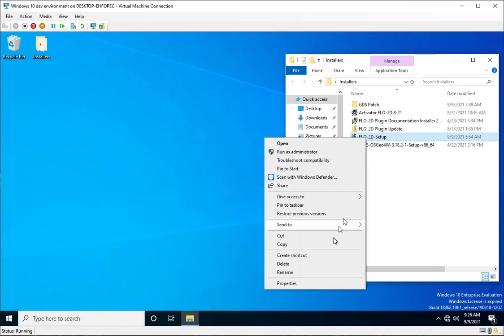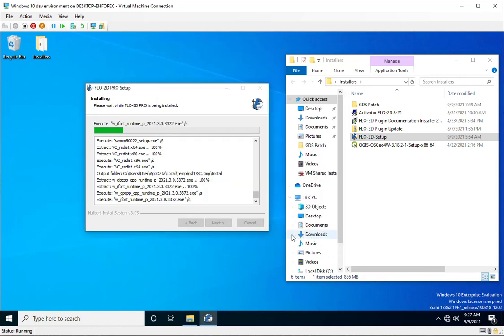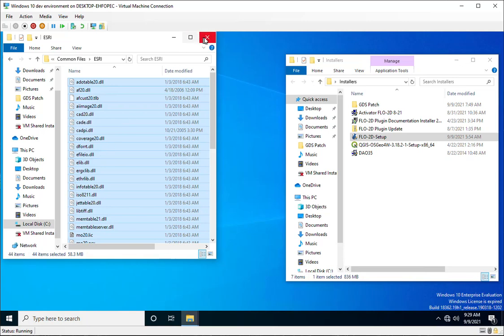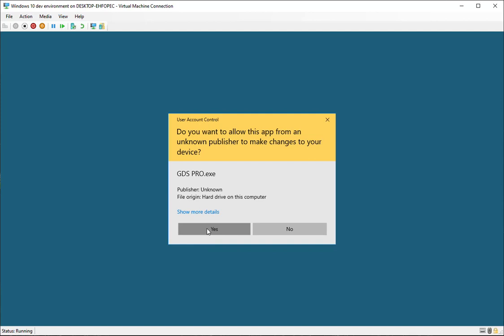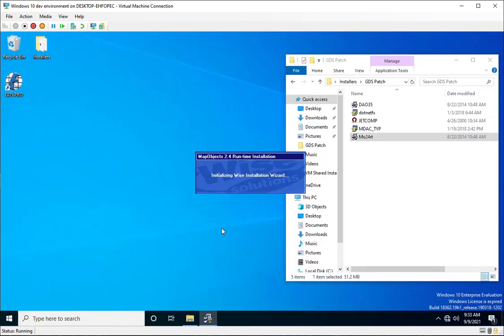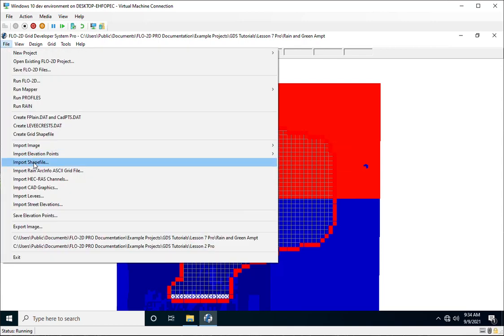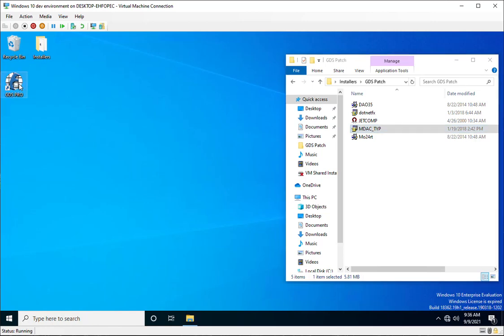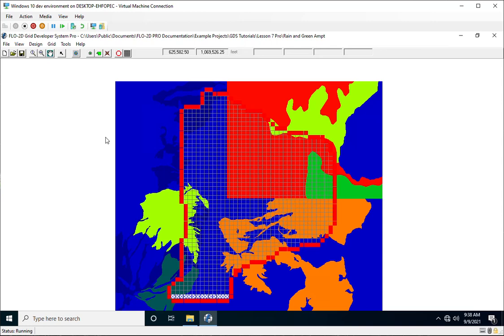GDS Patch 2021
If you get a GDS error message.  This video shows steps you can take to correct it.